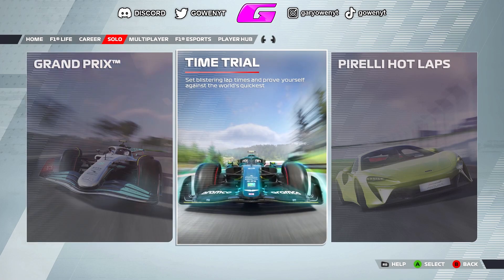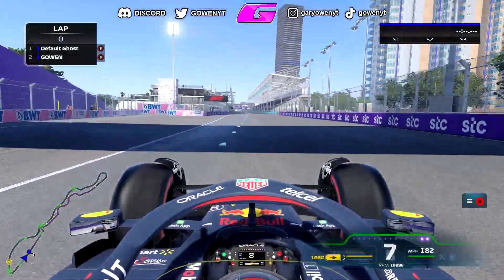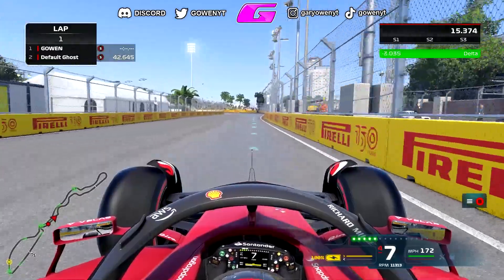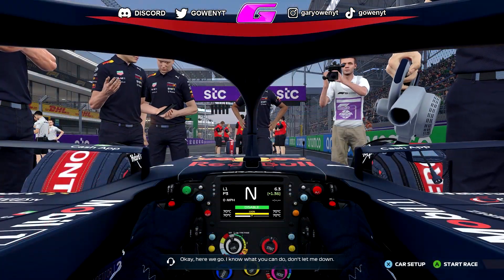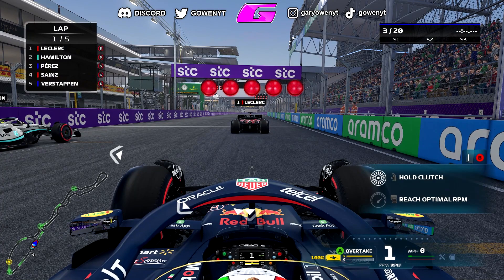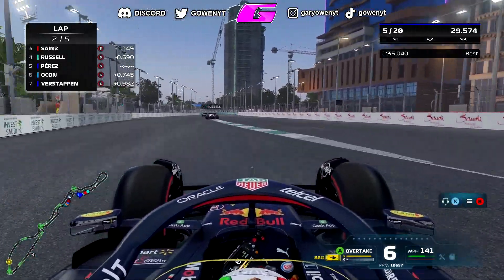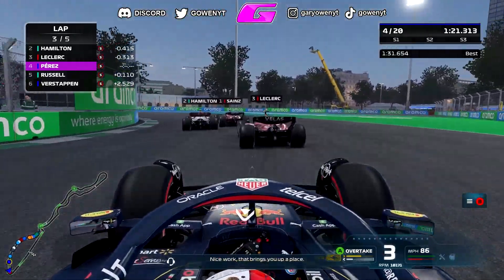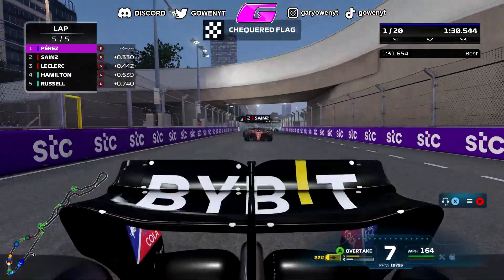This F1 22 Mod Brings Back the Nostalgia We ALL MISS!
Socials:
Use my FloRacing link to support me when signing up for a FloRacing subscription!

I am a content creator for Traxiongg, I stream live every Saturday at 12pm ET, with variety NASCAR content!